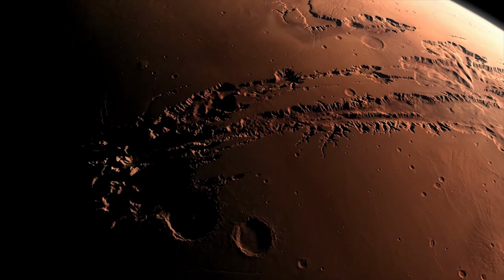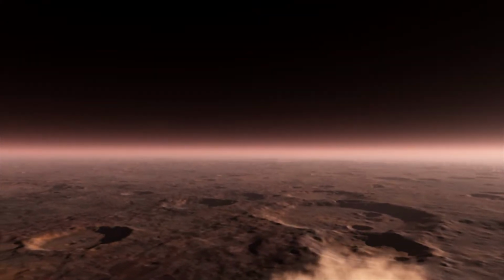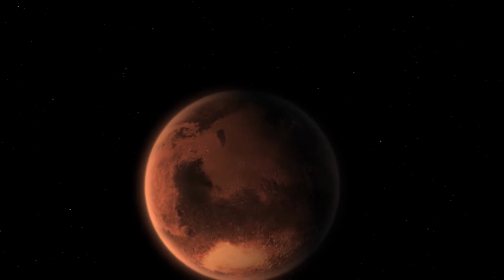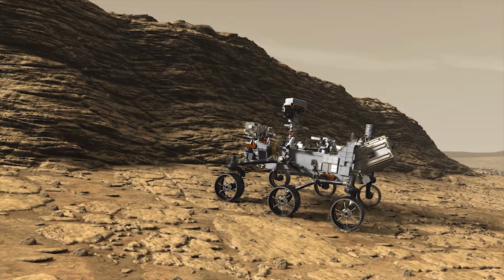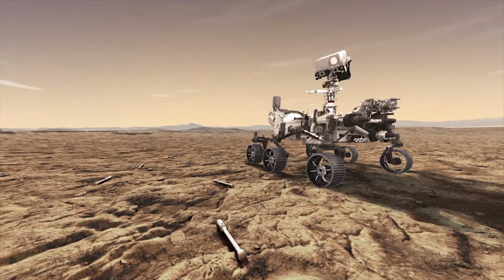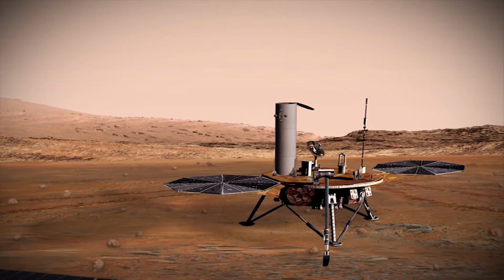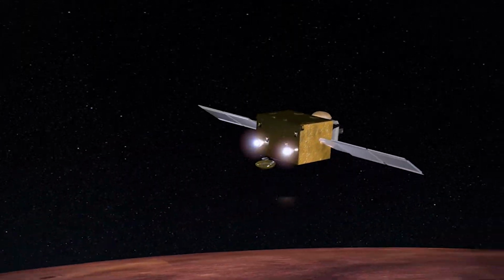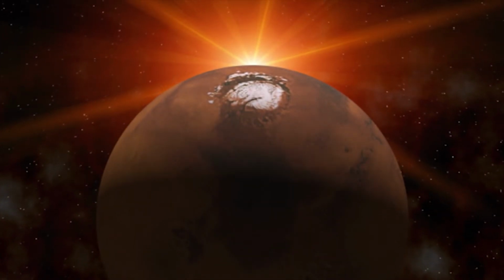Bringing Mars Back To Earth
NASA and the European Space Agency are now working together to explore options for a pair of missions that could take the next steps to bring samples back from Mars.

This video is from 2018.

Credit: NASA/JPL-Caltech